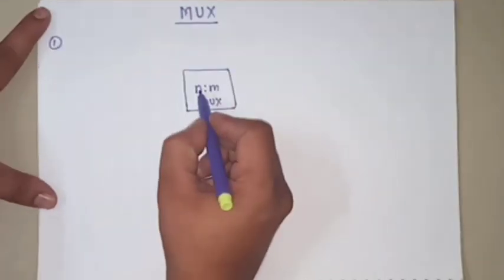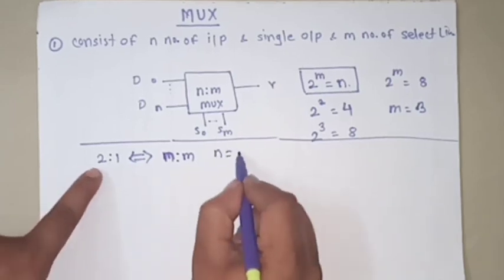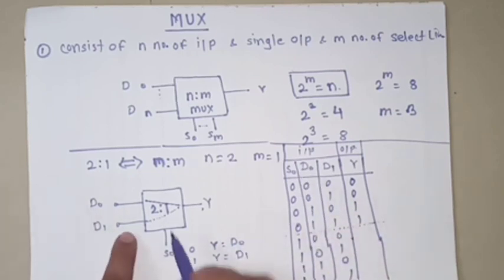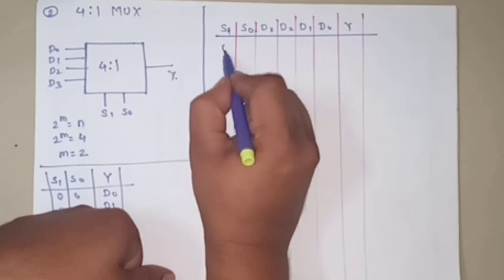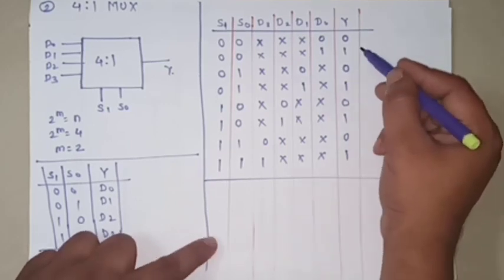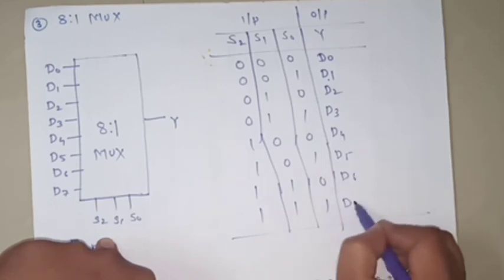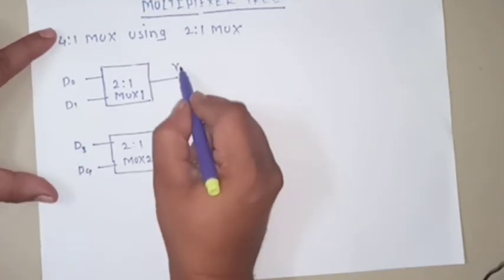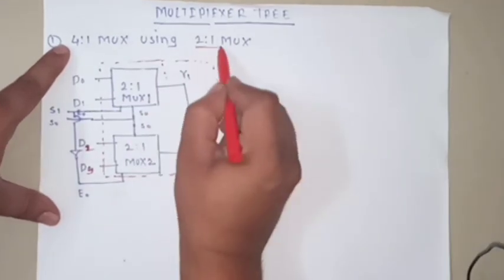Multiplexer Design in Digital Electronics & Logic Design 2 to1 MUX 4 to 1 MUX 8 to 1 MUX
This Lecture will covered subject
Digital Electronics & Logic Design
Topic

Design of Multiplexer